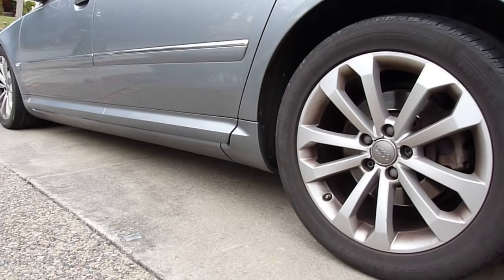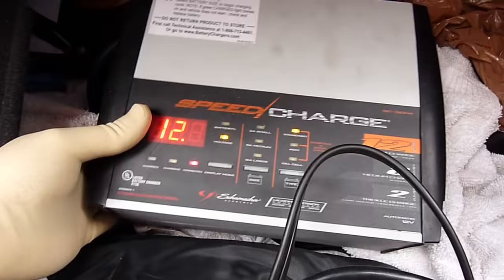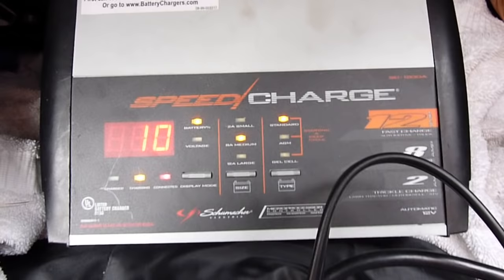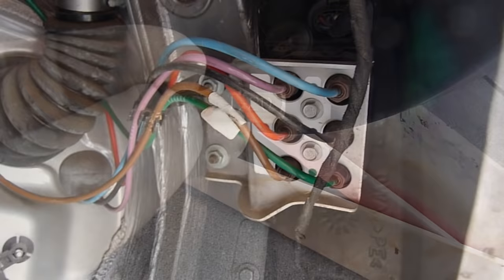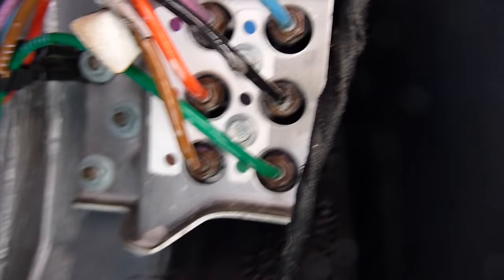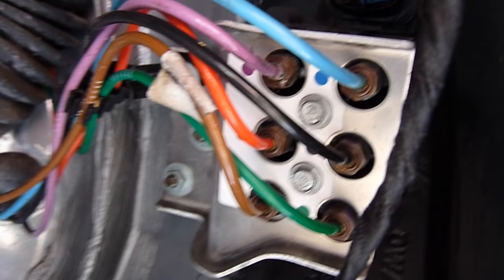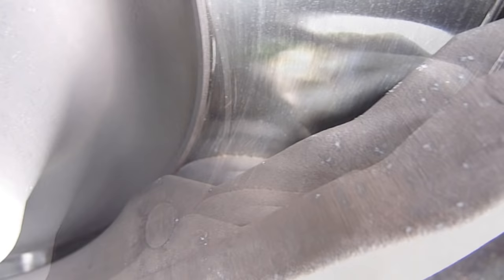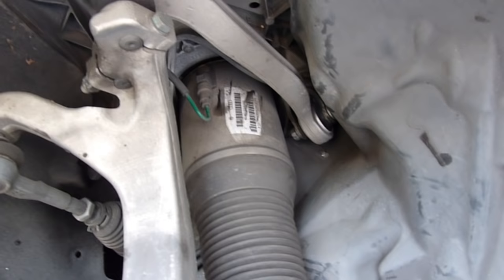Identify, Test and Confirm the leak on A8L Front Air Suspension Failure